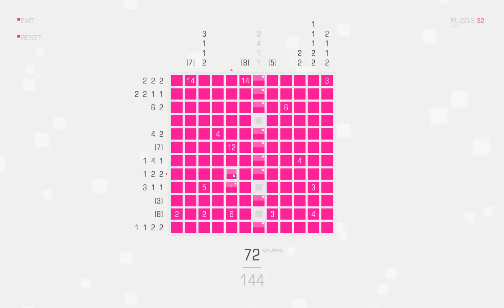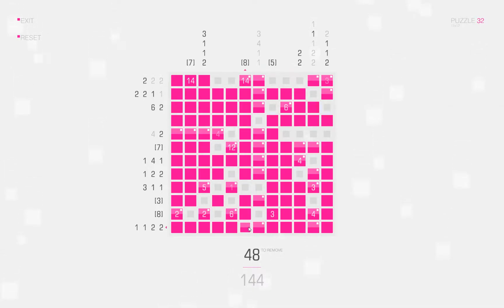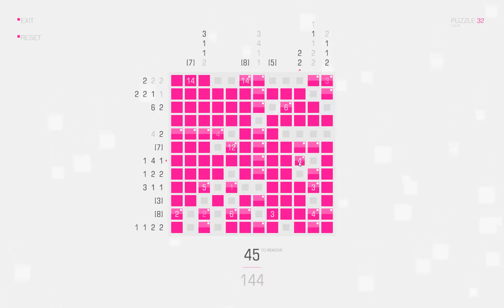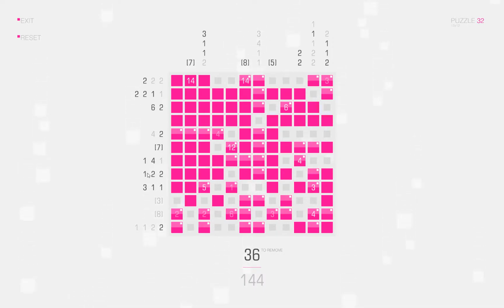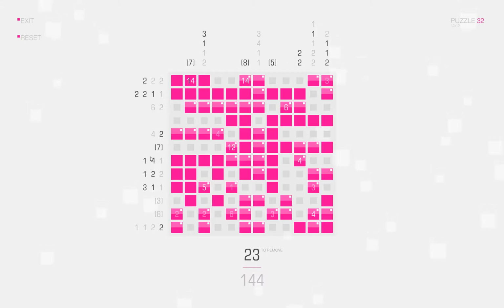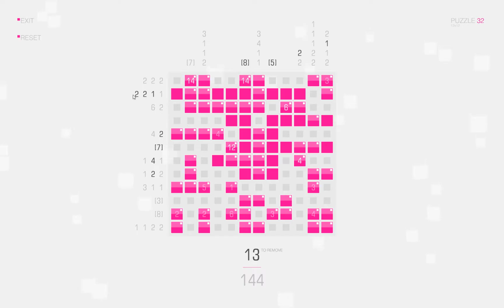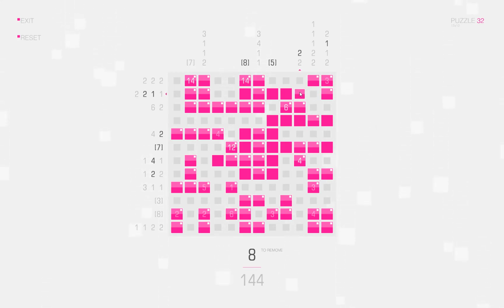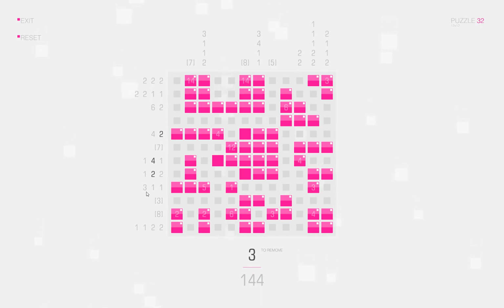SquareCells#32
Commented by Thomas Ellegaard, Denmark